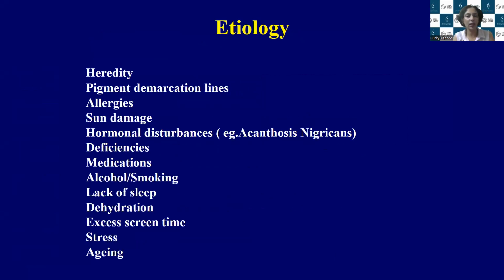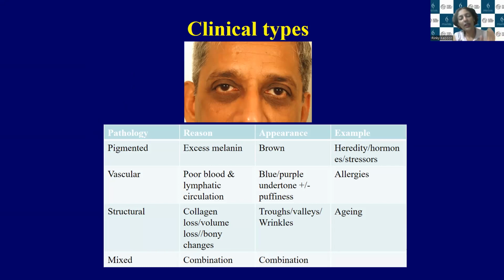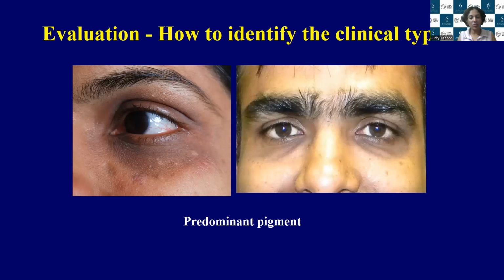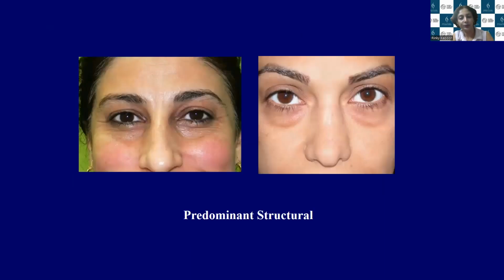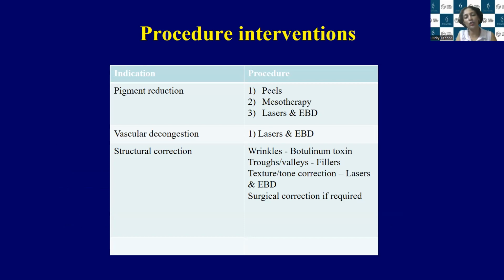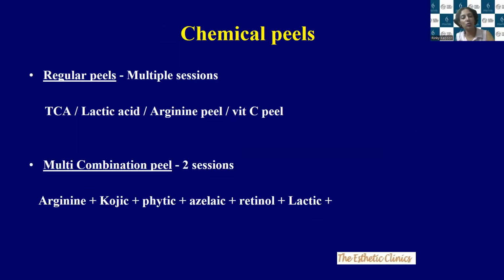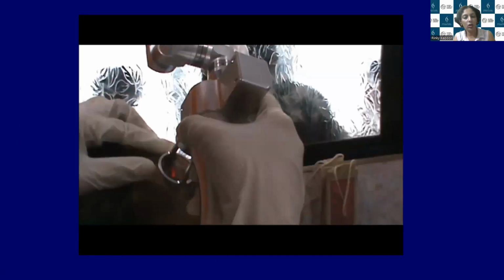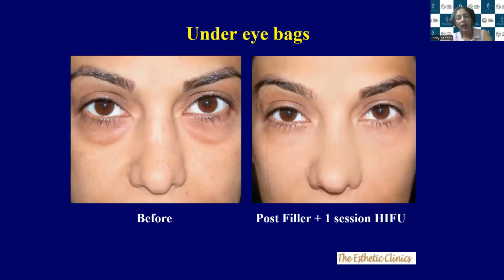Treatment of Under Eye dark Circles - Dr Rinky Kapoor at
Here are some advice and suggestions for treating under-eye dark circles, a common issue. It's crucial to remember that outcomes can differ. To identify the underlying reason, which can be influenced by elements such as inheritance, allergies, UV damage, hormone imbalances, deficiencies, lifestyle choices, and aging, it is essential to first obtain a thorough patient history.

It is crucial to divide dark circles into four groups based on their appearance and root cause.
All patients should consider altering their lifestyles, treating underlying issues, and employing topical remedies designed specifically for their category of dark circles. Depending on the dominant kind, different treatments are used. If necessary, there are surgical options and combination therapy frequently produces the greatest outcomes.